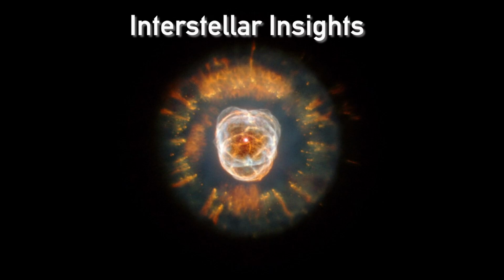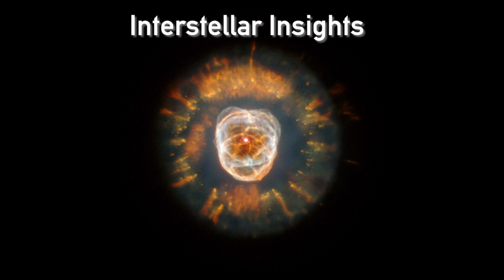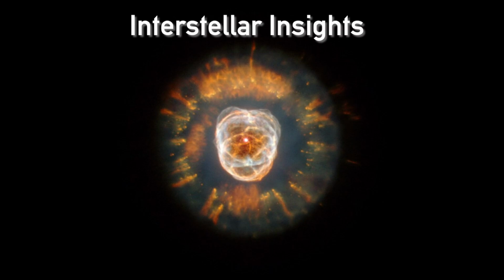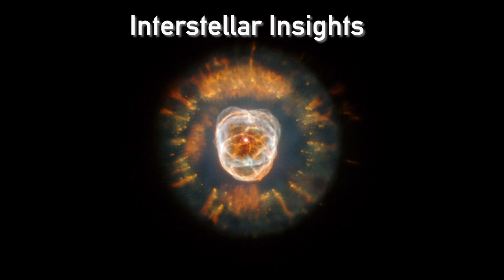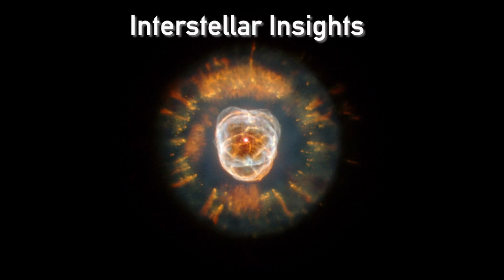Episode 19- Westerlund Exploration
In this week's edition of Interstellar Insights, Michael discusses about the discovery and exploration into the Westerlund Supermassive Superstar Cluster. In the sky report, Michael reports on the buzzing activity that the planets and stars are up to in the night sky, and finally, Michael discusses about the identification of a Main-Belt Comet in the Solar System.